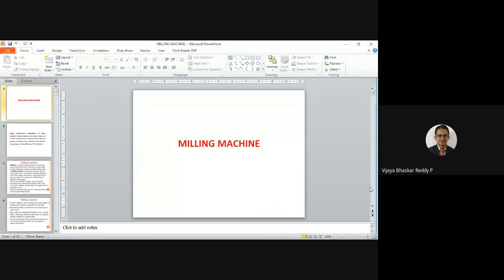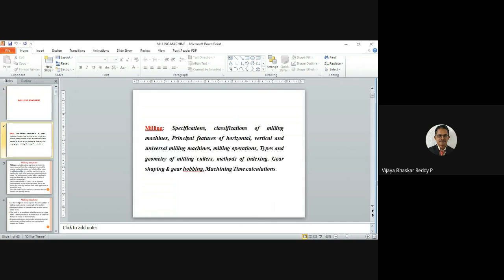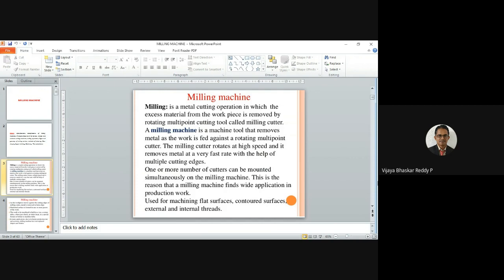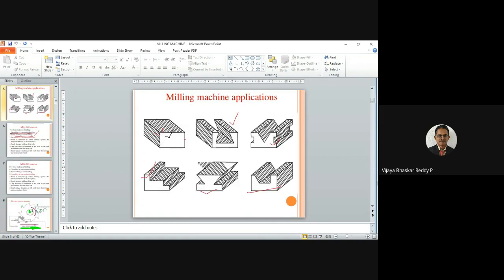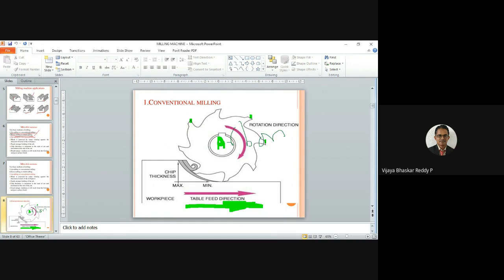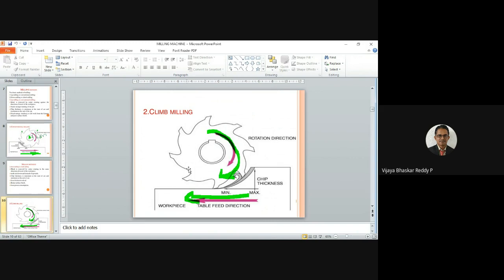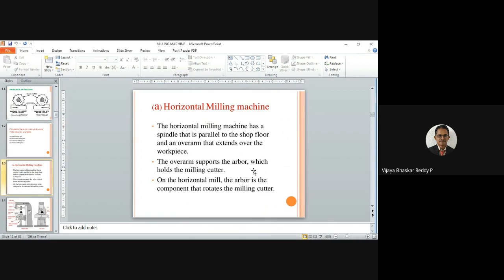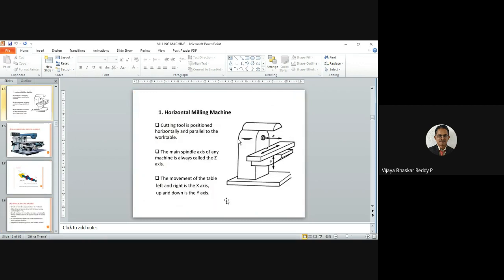Machine tools Unit III